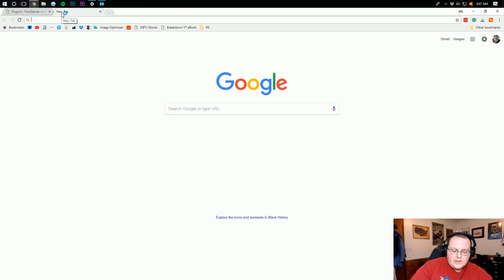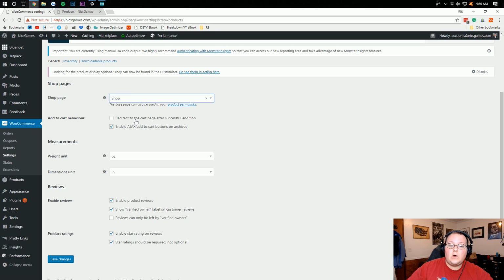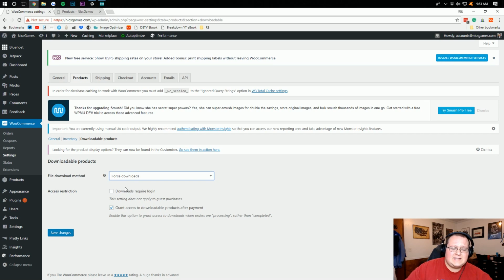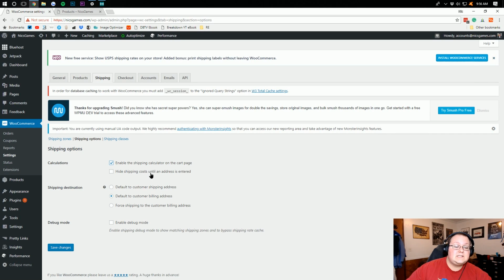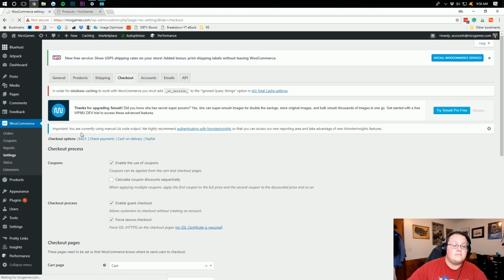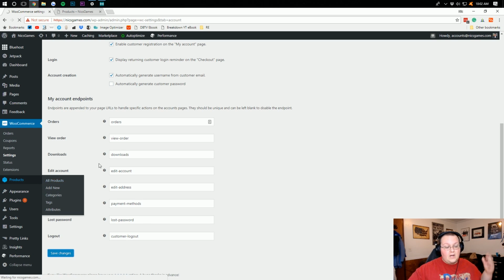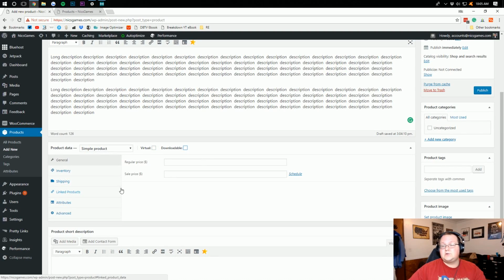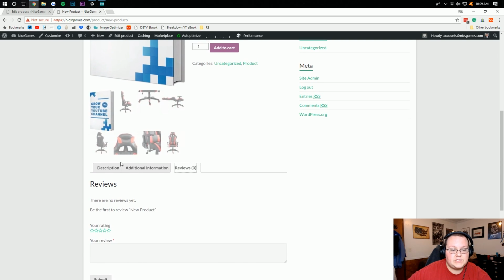How To Setup WooCommerce in WordPress (Start An eCommerce Store w/ WordPress!)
This video shows you exactly how to setup WooCommerce in WordPress. WooCommerce allows you to start an eCommerce store in WordPress quickly and easily managing everything from inventory to shipping. WooCommerce truly is an all-in-one eCommerce solution for WordPress.

About this video: If you want to know exactly how to sell products on WordPress using WooCommerce, this is the video for you! It shows you everything that you need to know in order to your site up and running with WooCommerce installed.

I go over EVERYTHING in WooCommerce from getting it installed on your site to setting up shipping, taxes, and even getting your first ever product live. This truly is the one-stop-guide for getting WooCommerce in 2018.

Now, if you do want to start an eCommerce store with WordPress, this video will also help you out as WooCommerce is an eCommerce platform/plugin for WordPress. WooCommerce makes it extremely easy to do this, and if you do have any issues after getting WooCommerce setup by watching this video, please let us know in the comments below. We are happy to help!

Nevertheless, we hope this video did help you setup WooCommerce in WordPress in order to get your WordPress based eCommerce store up and running!